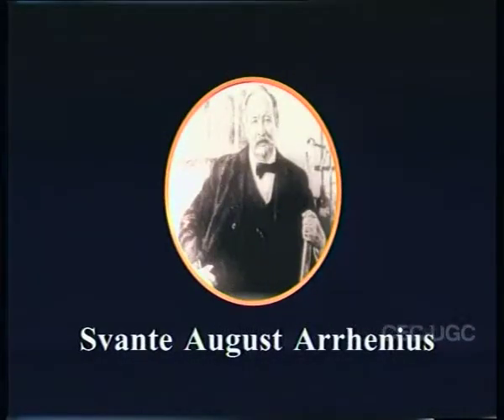Pause and Ponder: Solutions and Electrical Conductivity (CH_02)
Subject: CHEMISTRY
CourseName:B. A.
Content Writer Name: Dr. Rattan Toorkey